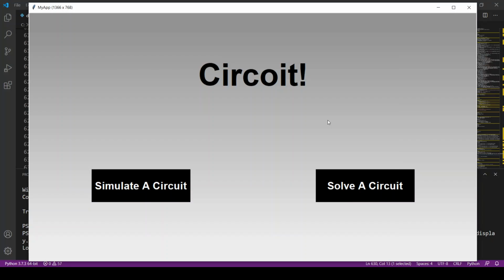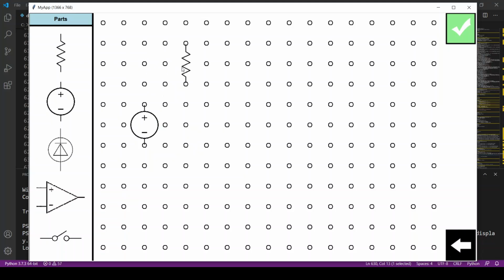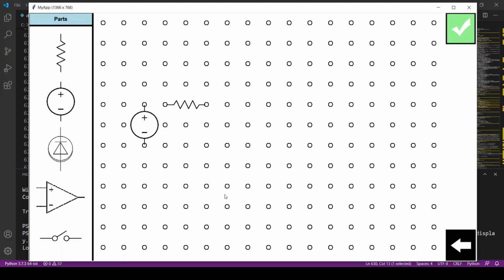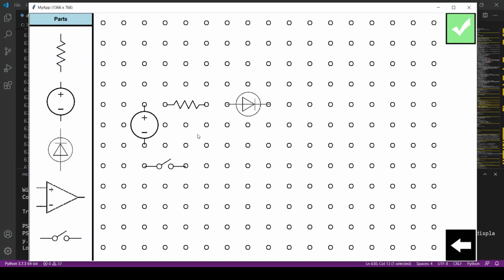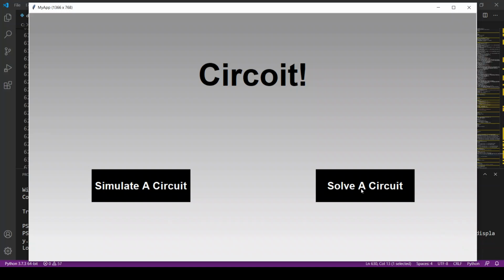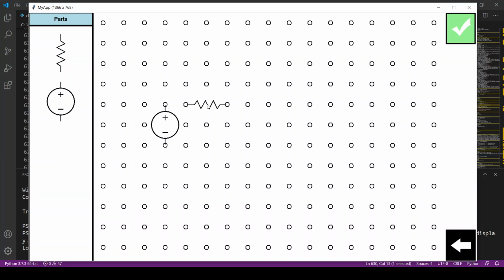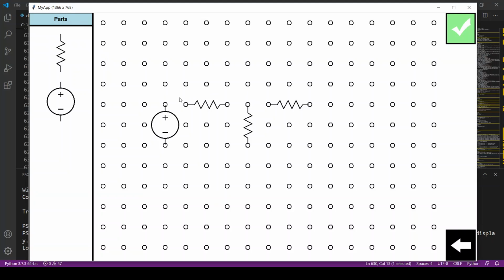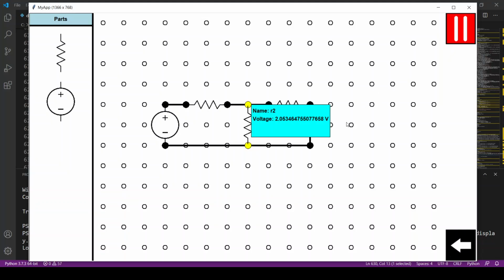15-112 Fall 2020 Term Project